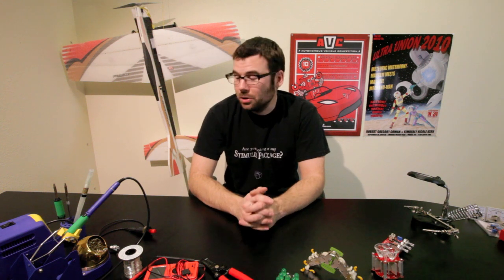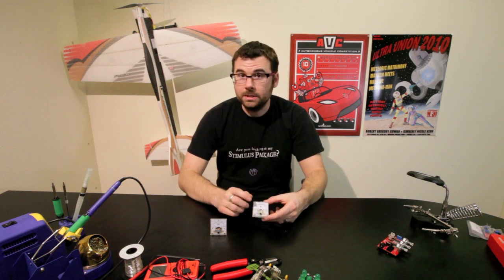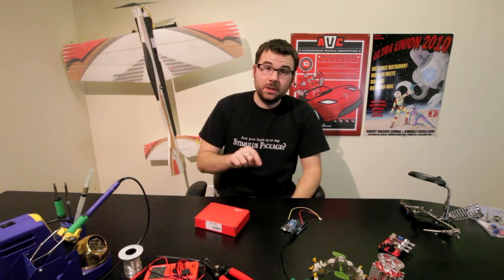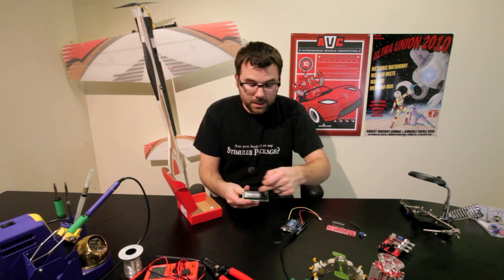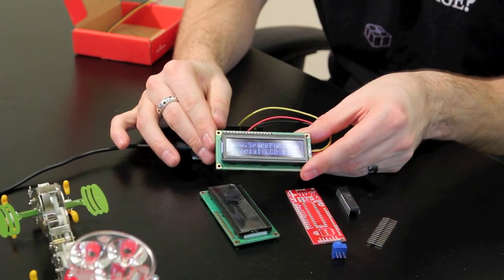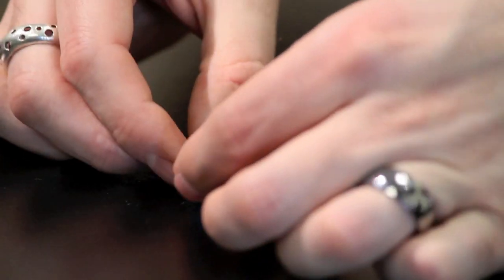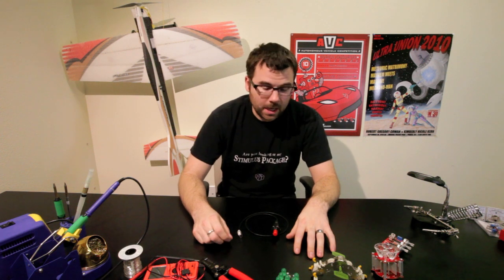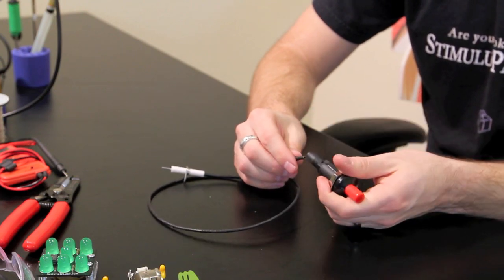12-23-10 Product Showcase